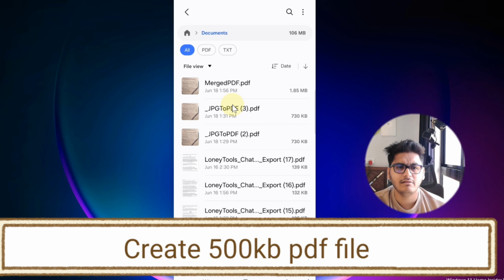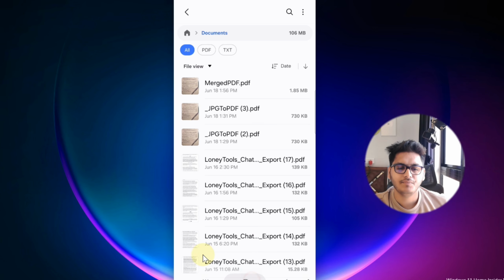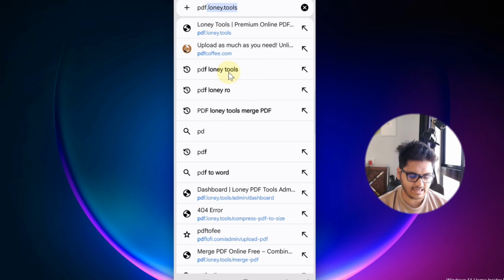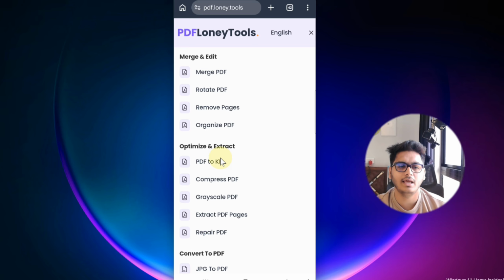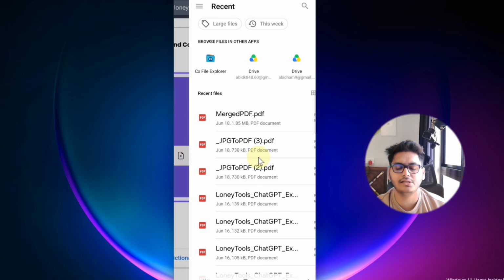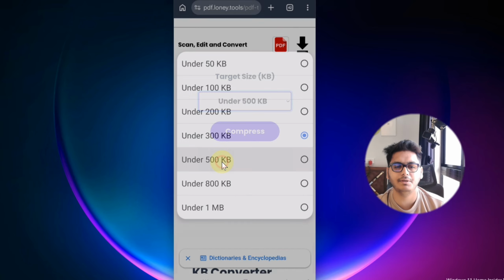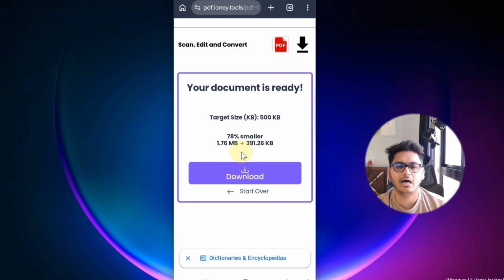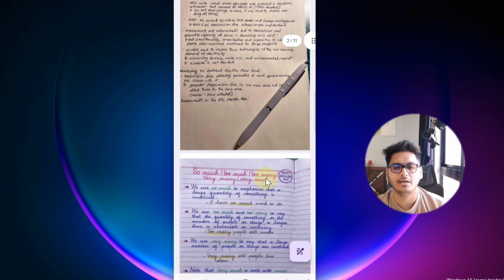how to make 500kb pdf | Create 500kb pdf | reduce the kb of pdf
how to pdf resize in kb in mobile
how to make 500kb pdf
pdf to kb
pdf mb to kb converter
reduce kb of pdf
 reduce the kb of pdf
 pdf kb under 500kb

Send Me Screenshots Of Your Problem in instagram👇

Talk soon,
Abid Akay